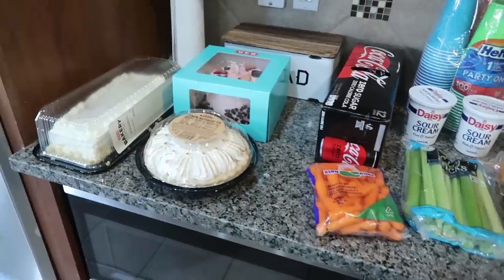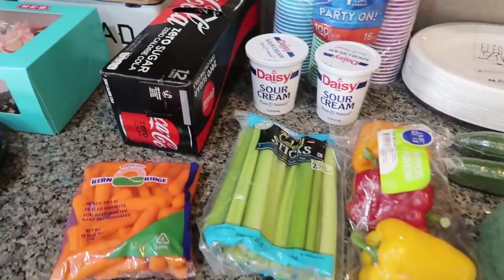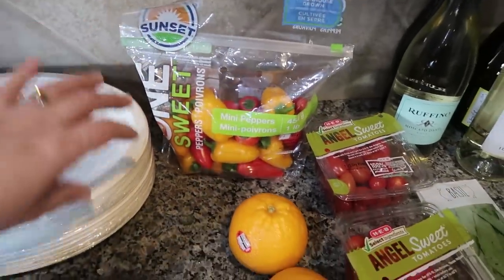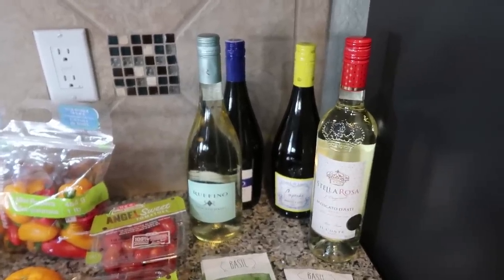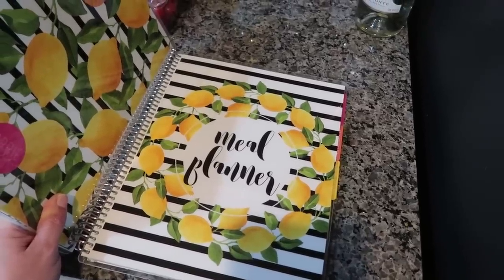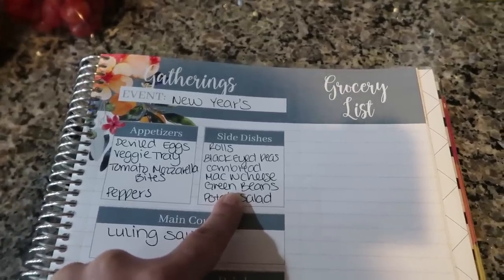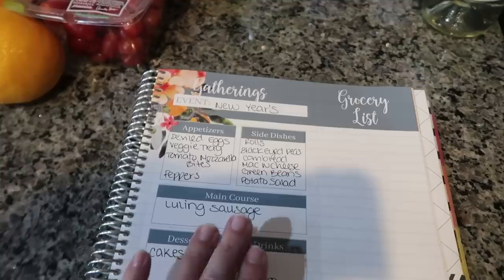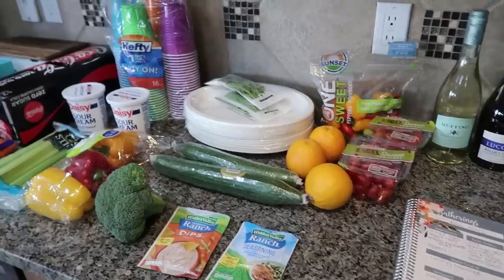NEW YEAR'S GROCERY HAUL & MEAL PLAN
Hey guys! Vlogmas is officially over and the new year is upon us! Today I'm sharing my grocery haul and meal plan for New Year's dinner. We decided to host since we had to cancel Christmas dinner.